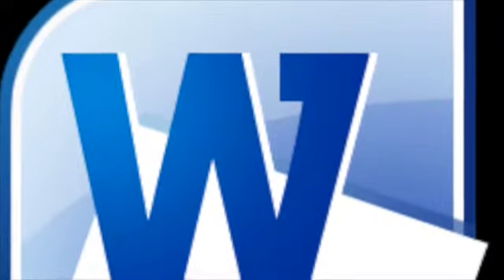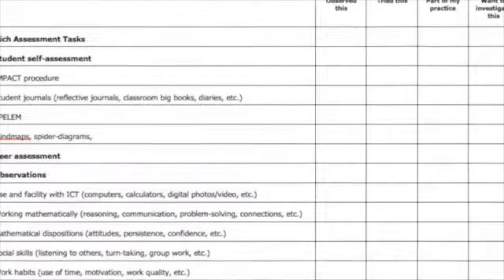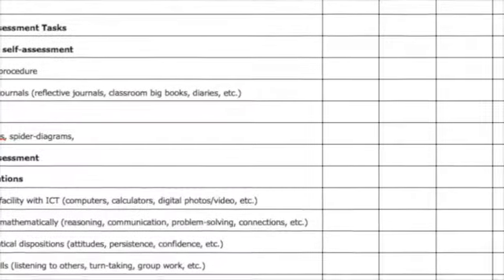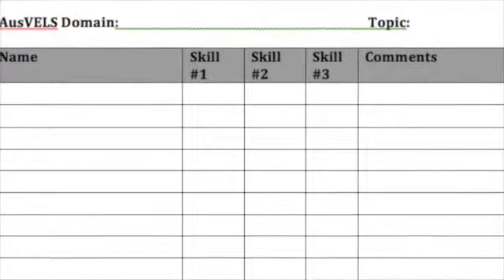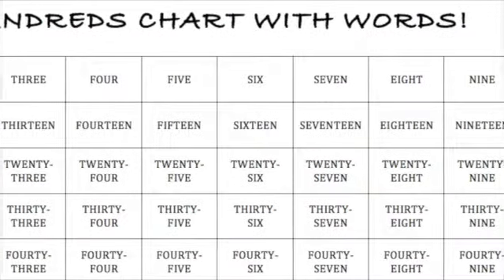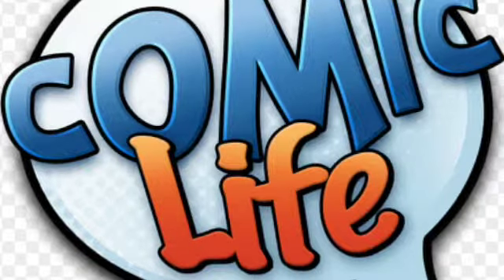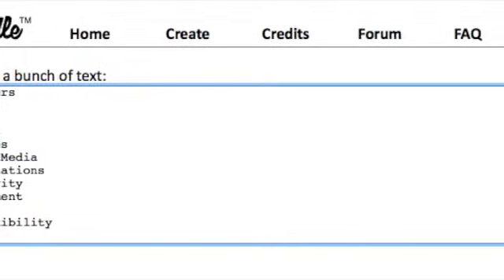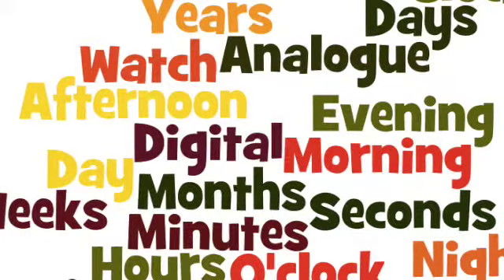EDST411 iMovie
This video is about EDST iMovie